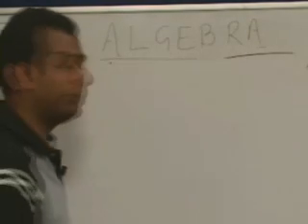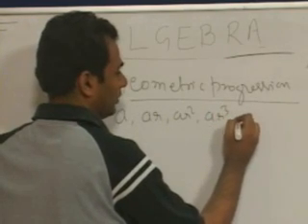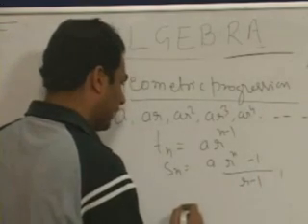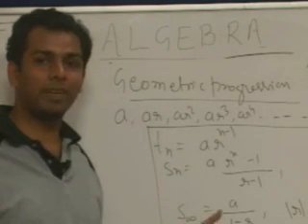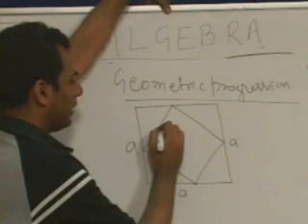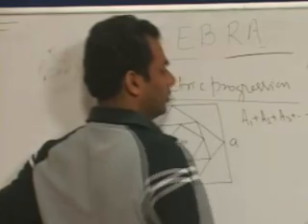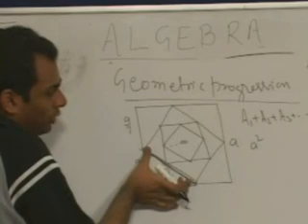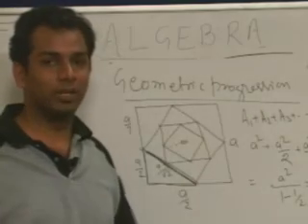Algebra(GP-Geometric progression)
Alphanumeric-Nitin gupta